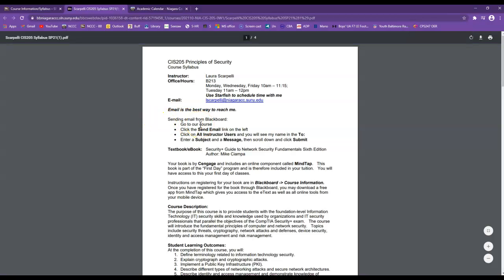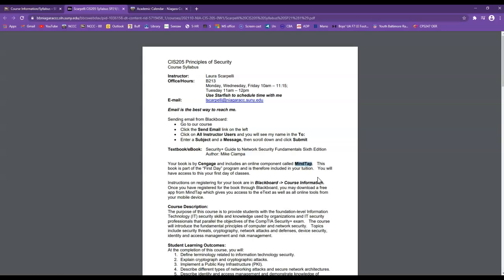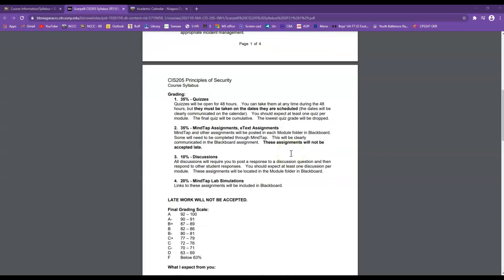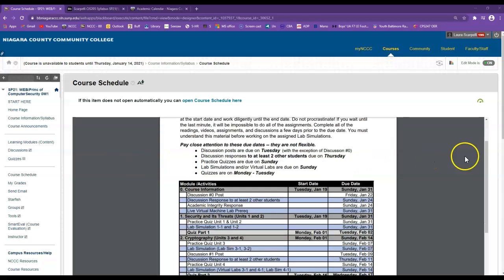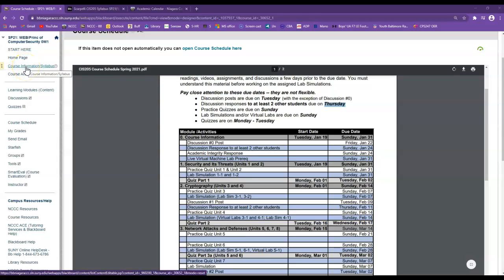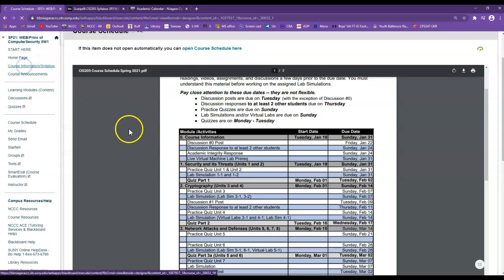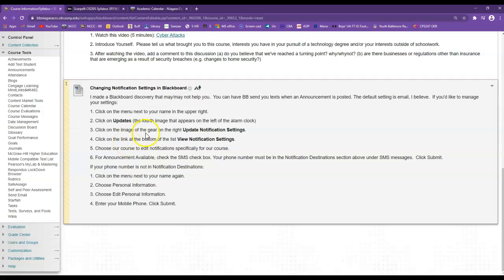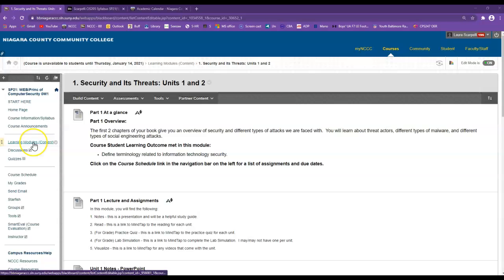CIS205 Welcome 2 of 2